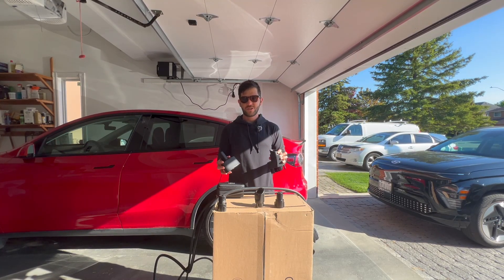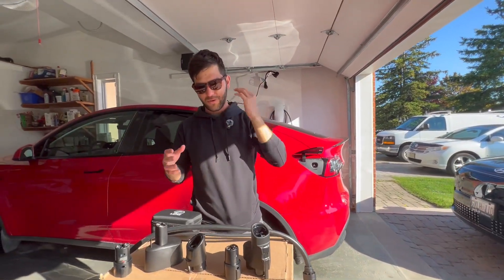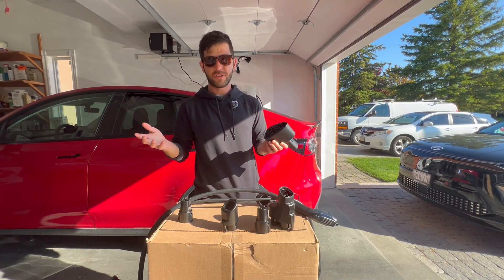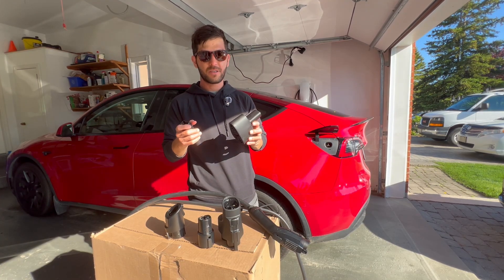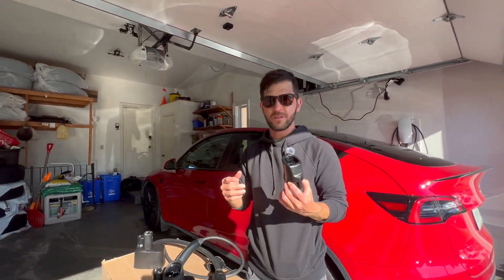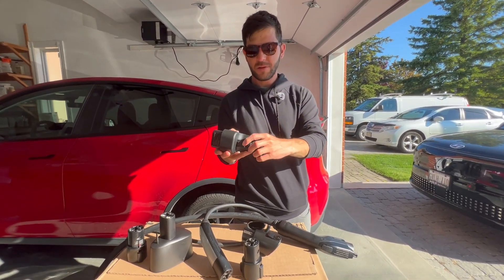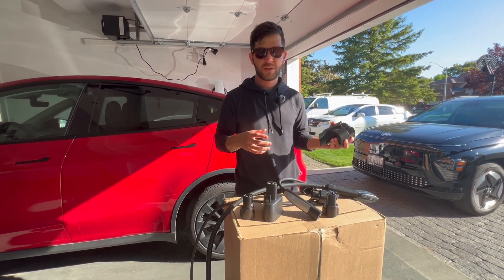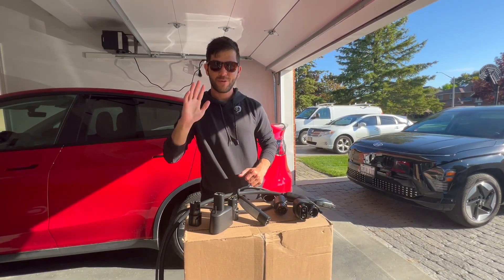EV Charging Adapters Explained - Four common adapter types and which ones you need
In this video, let's take a look at four convenient adapters, two for each type of EV plug. Having these adapters on hand, you will be to charge your EV virtually anywhere.

For Tesla - J1772 to NACS (AC slow):
For Tesla - CCS1 to NACS (DC fast)
For CCS Cars - NACS to J1772 (AC slow)
For CCS Cars - NACS to CCS (DC Supercharger)

Teslas come with a single elegant NACS/J3400 port that handles both AC and fast DC charging. While, most non-Tesla EVs still come with a J1772 port for AC charging (at home or public parking), and a larger CCS1 port for fast charging at DC charging stations.

0:00 Why Adapters are needed
1:35 J1772 to NACS (AC slow)
2:28 CCS to NACS (DC fast)
4:55 NACS to J1772 (AC slow)
6:10 NACS to CCS (DC fast)
6:45 How to charge non-Teslas at Supercharger